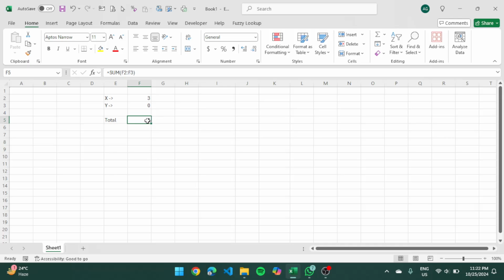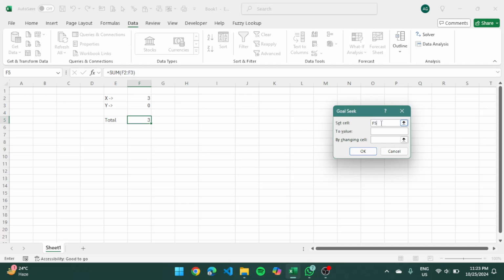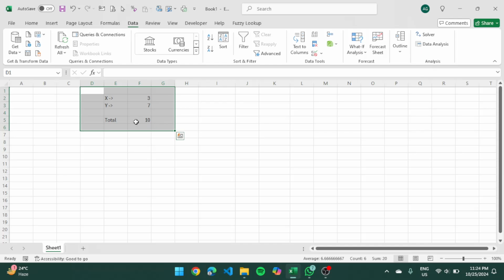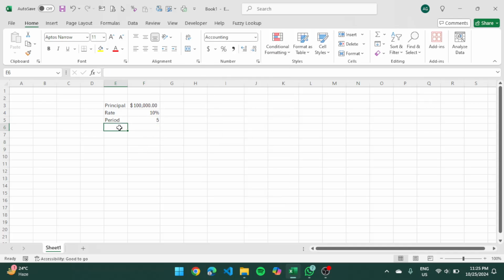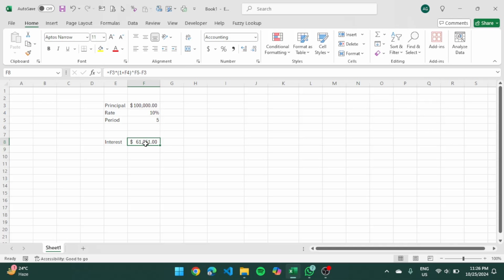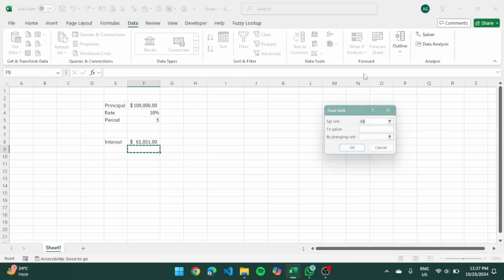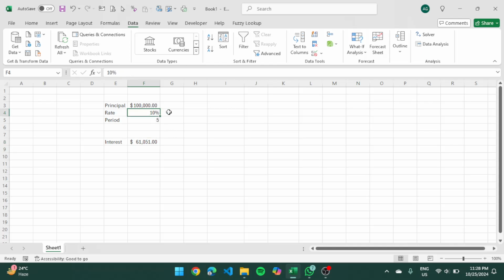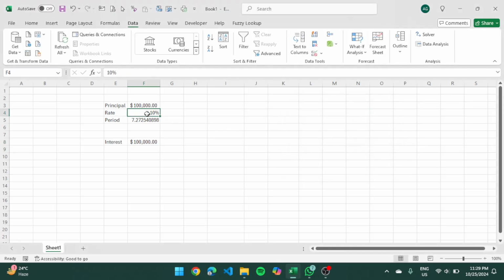Goal Seek - A great excel feature everyone should know about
Hi there. In this video, I explain an excel feature that I have used so many times for different purposes. I show 2-3 ways of using it but after learning it, you can use it for so many different purposes.

I will be trying to upload more such videos in near future showing some  great excel, python, SQL features, tricks etc.